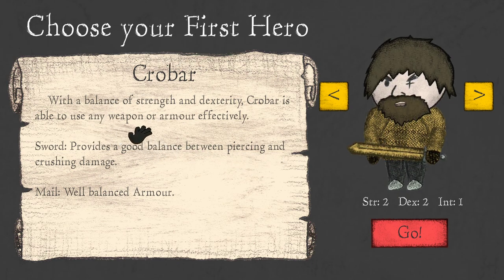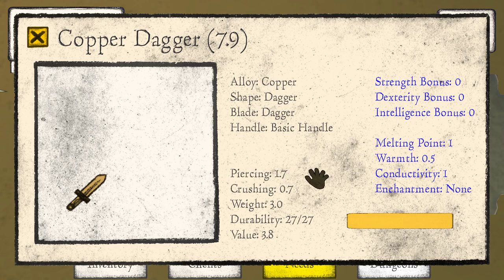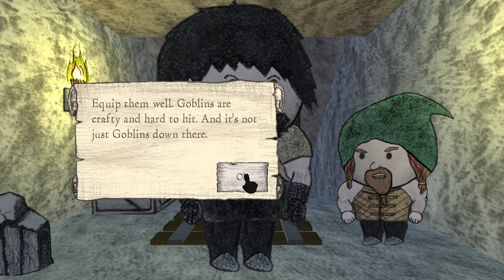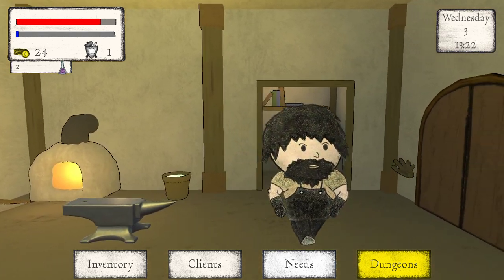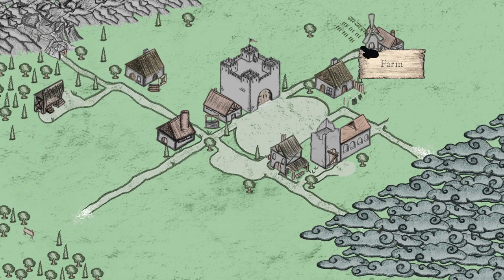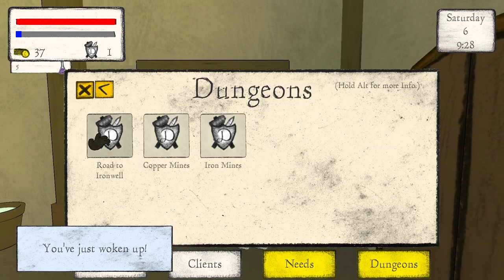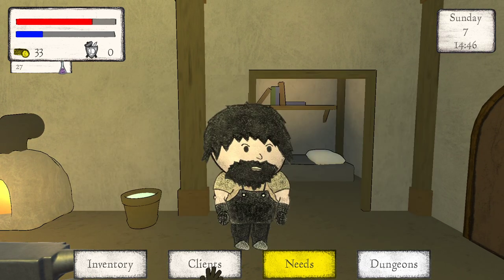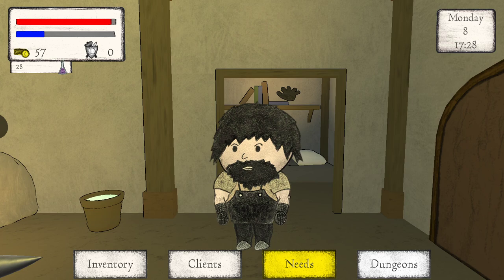Blacksmith || Yamajac Tries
What? You think there's a better way to describe this game? I dare you. Anyway; it's real fun!